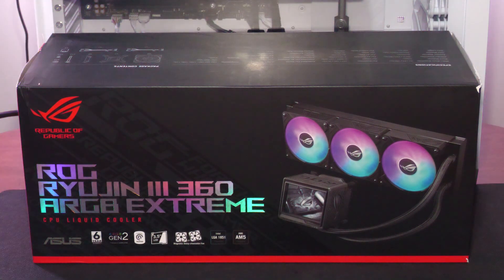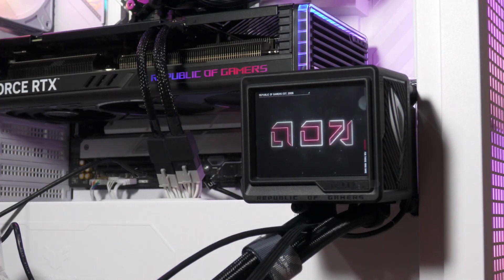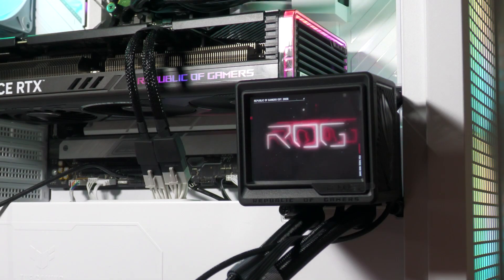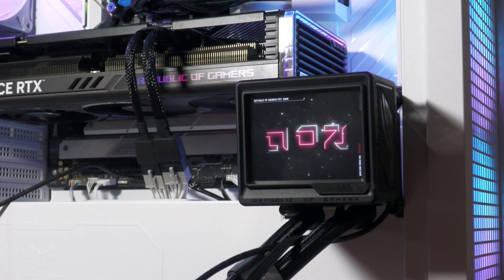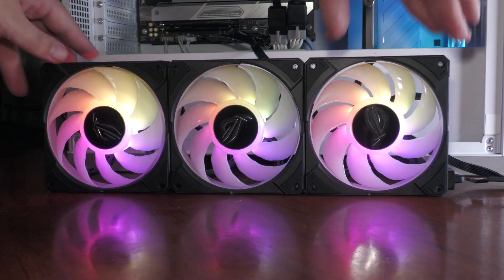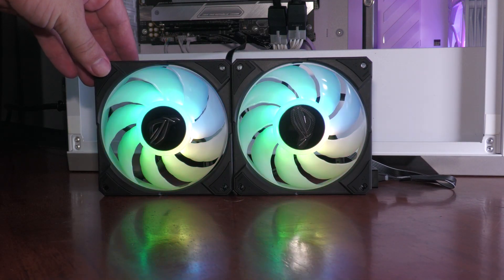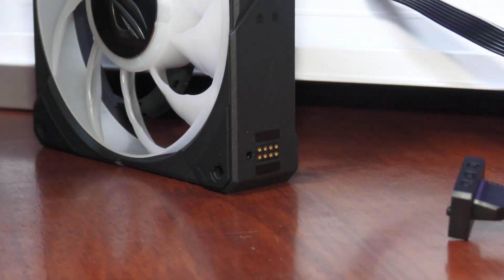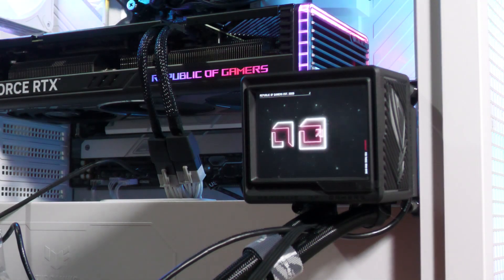ROG RYUJIN III 360 ARGB Extreme AIO Liquid CPU Cooler // Product Overview